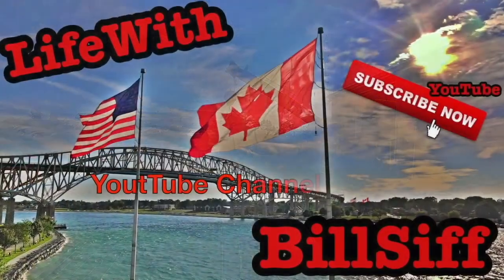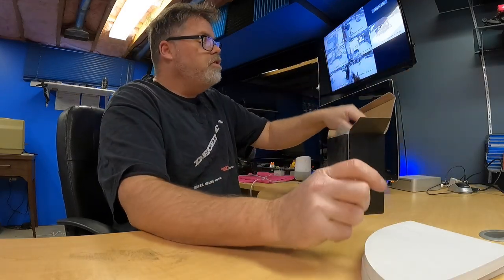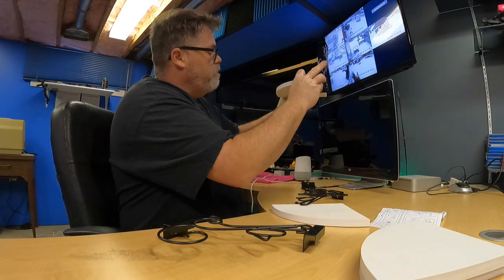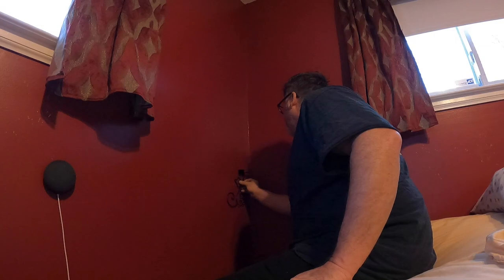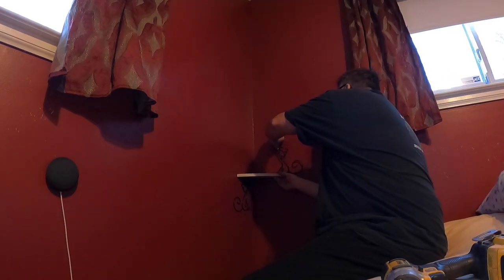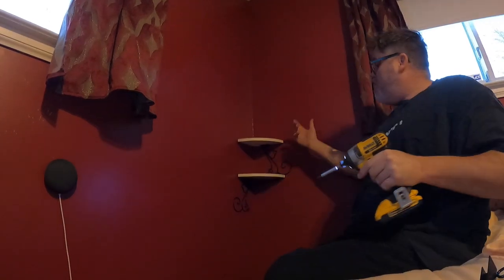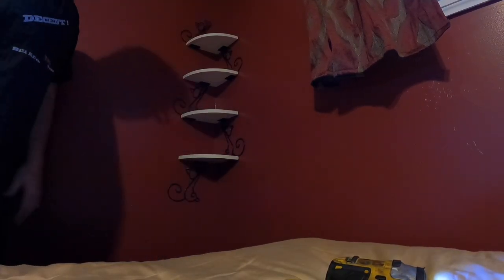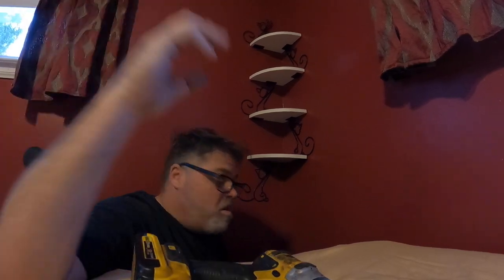Must Be Chinese Screws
Slapping up a cheap wall shelf . Lets see how this Chinese built shelf it

Link

BillSiff (GoGlass)
1289 Confederation St,
Unit 3
Sarnia Ont.
Canada
N7S 4M7

2540 Lapeer Rd,
Port Huron,